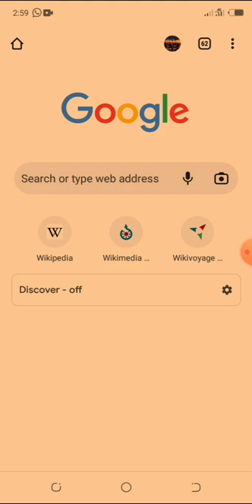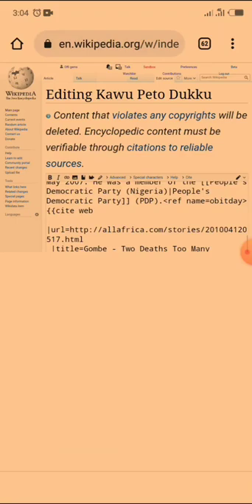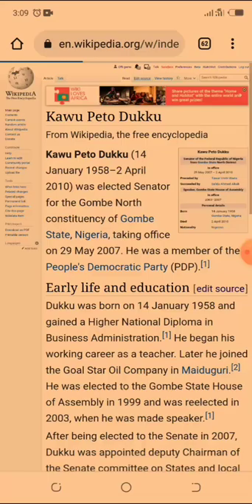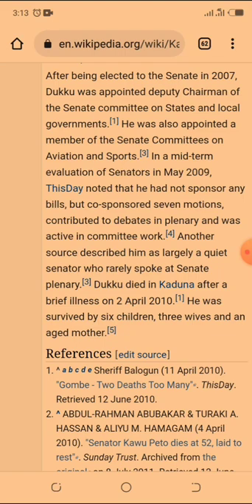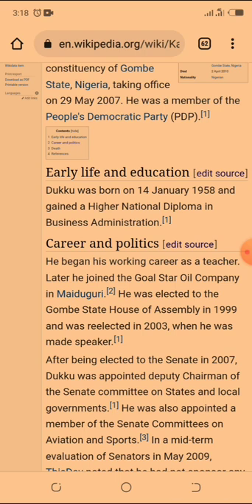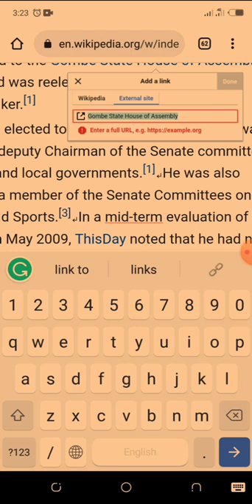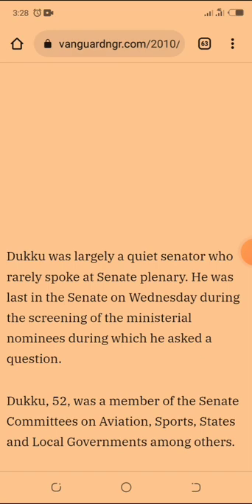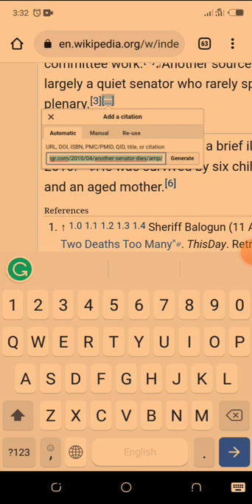How To Edit A Wikipedia Article Or Page Using A Mobile Phone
A quick guide to editing a Wikipedia article or page using a smartphone.

How to add a reference or citation to a Wikipedia page.

How to link Wikipedia pages - inline citation.